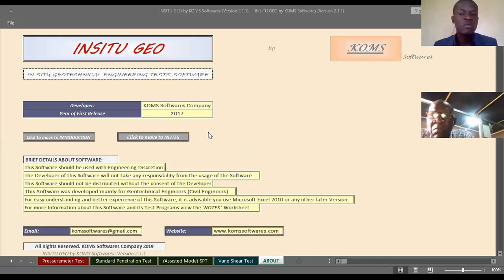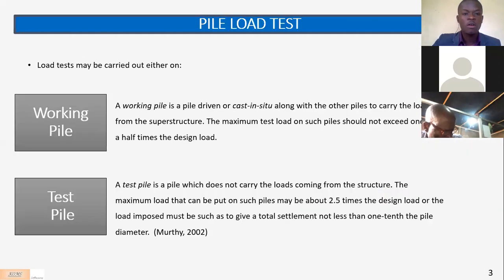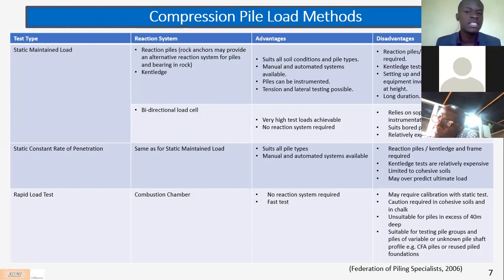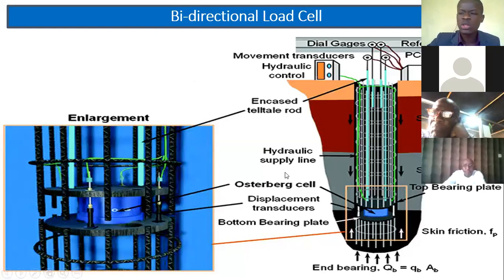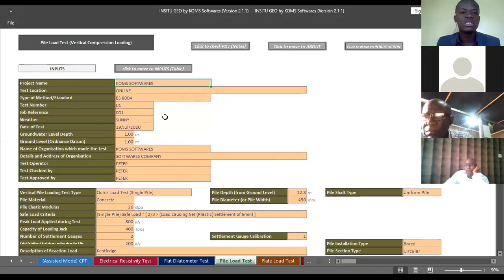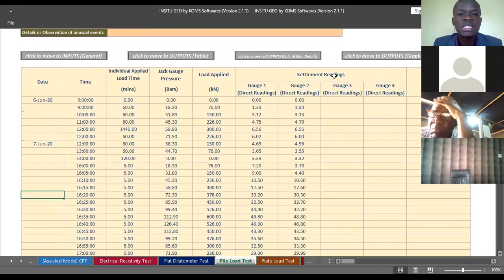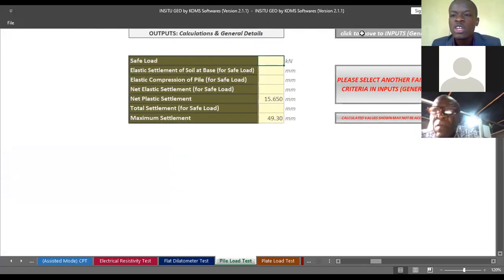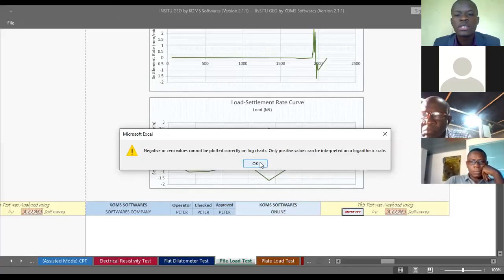INSITU GEO TRAINING WEBINAR PILE LOAD TEST PART 1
Pile Load Test